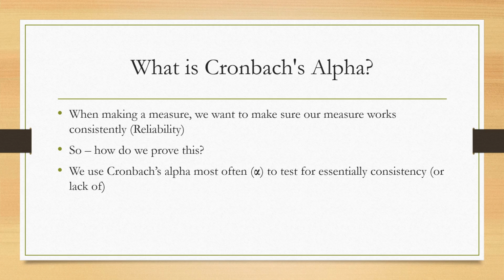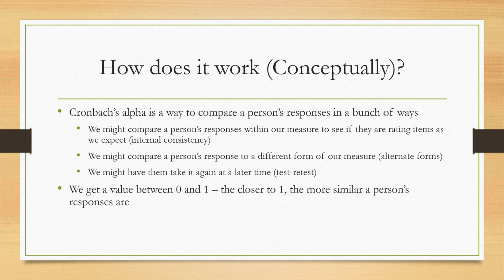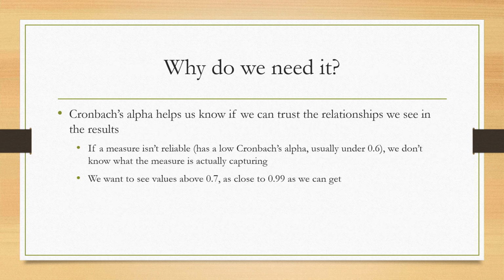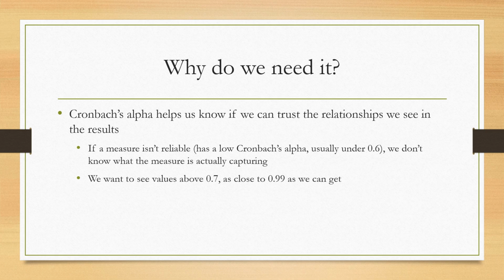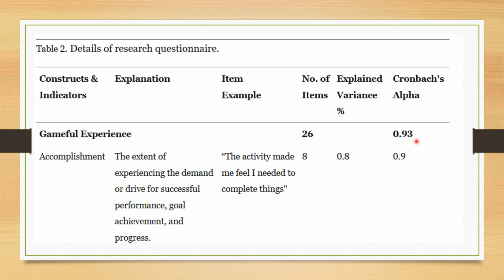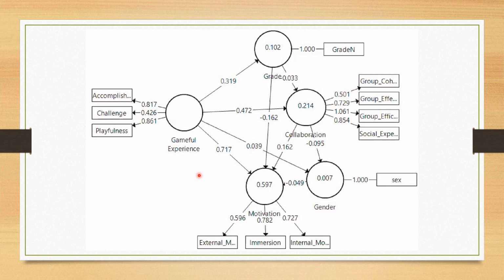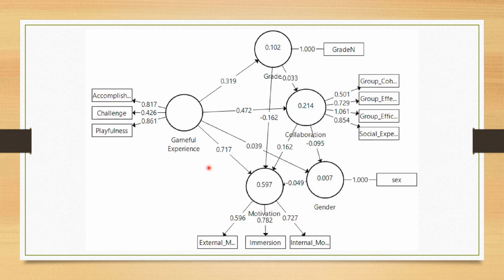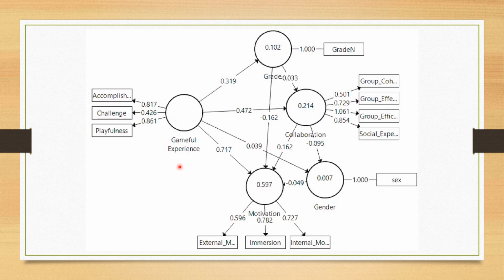Chronbach's alpha and factor analysis